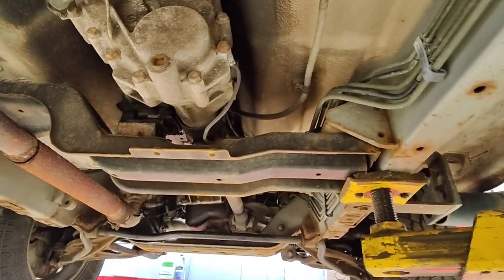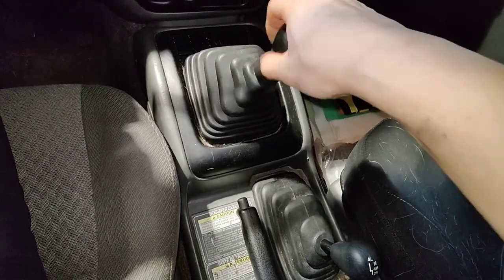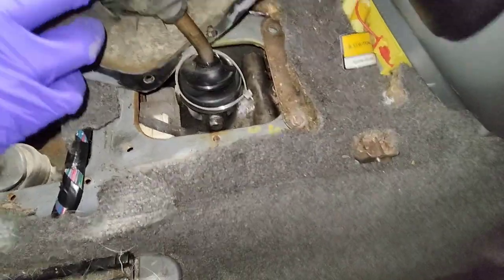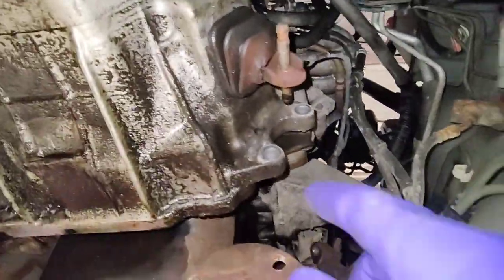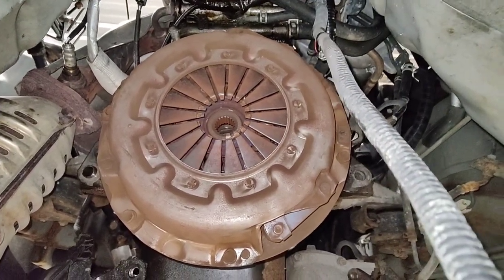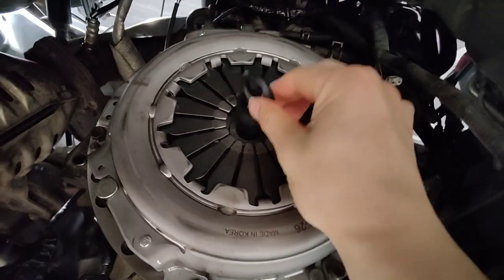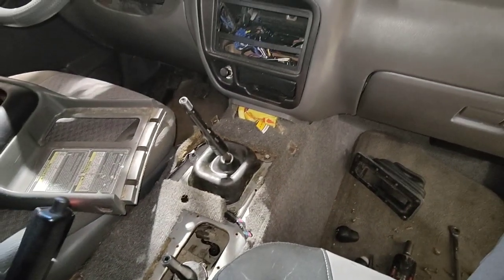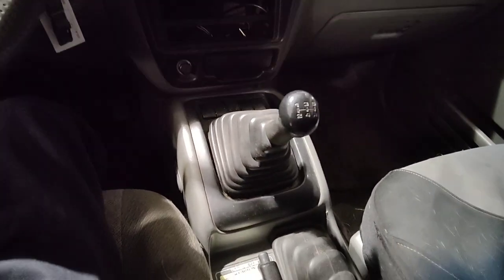2001 Chevy Tracker no clutch pedal. Clutch replacement.